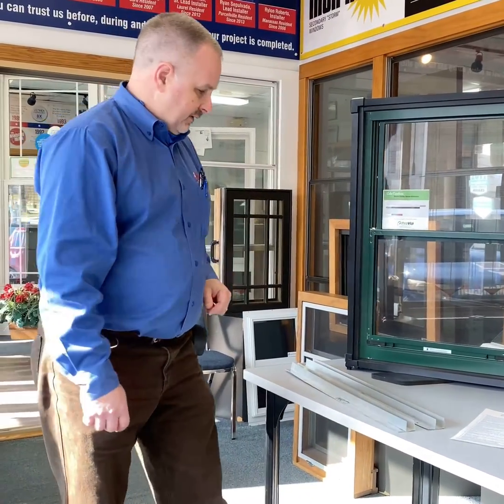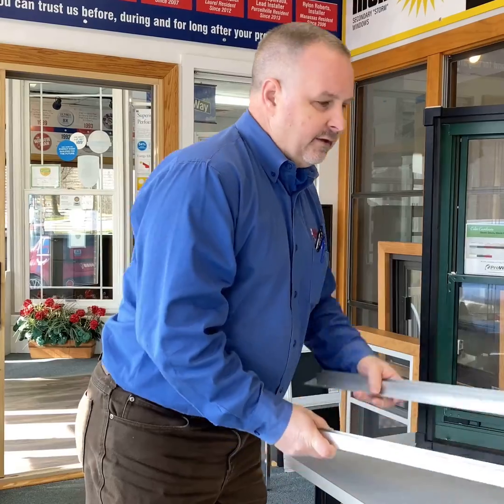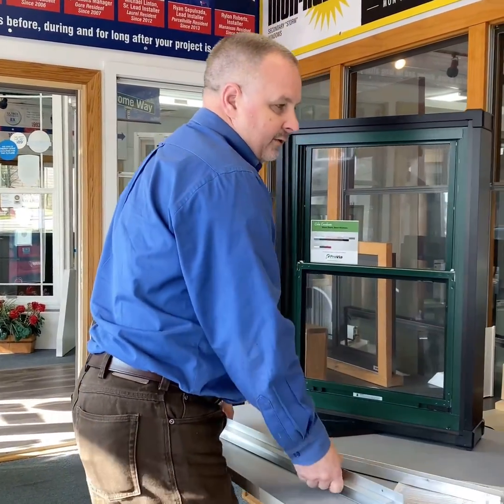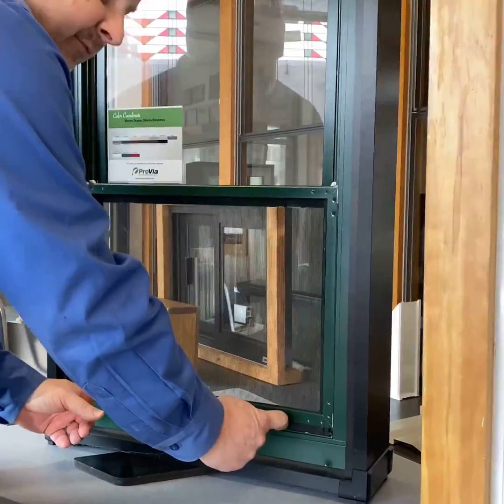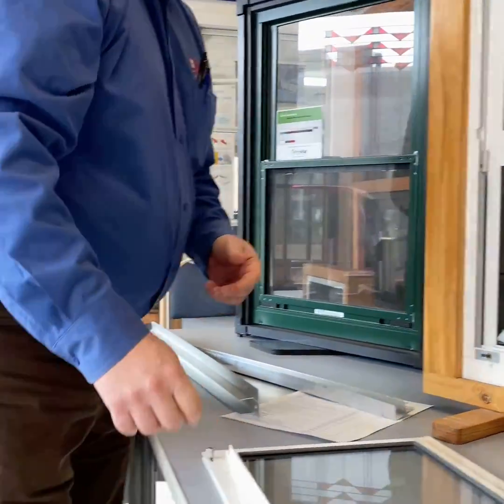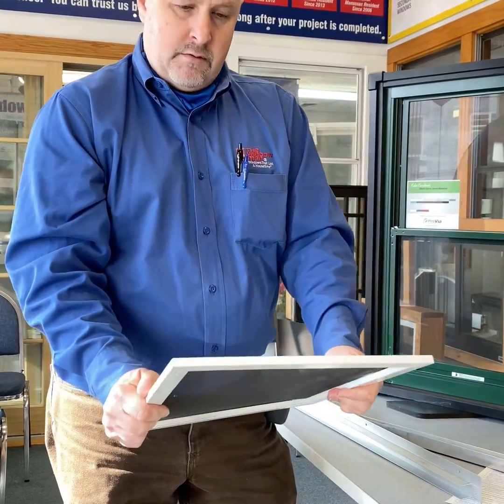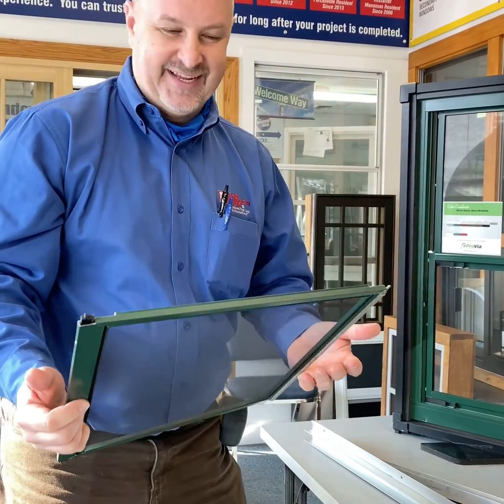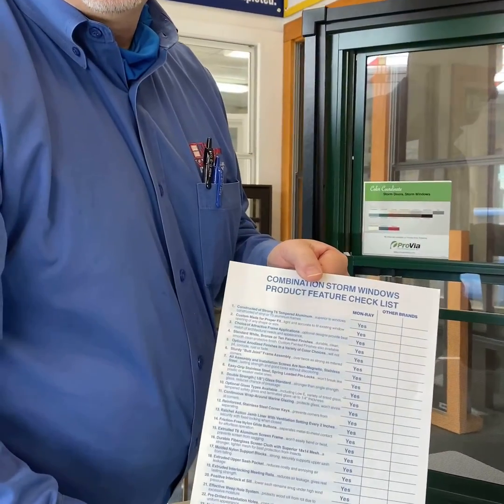The Window Man Tutorial - What makes a good storm window?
This video tutorial showcases the strength of T6 aluminum versus the strength of T5 aluminum, the difference between stainless steel barrel pins and fingernail breakers and other features...
(This video features Mon-Ray’s high performance secondary glazing storm windows and Provia triple track storm windows)

Mon-Ray storm windows, or secondary glazing windows, are specifically designed with an attractive appearance and exceptional air, water and acoustical performance to improve the quality of your indoor environment. They are easy to operate, clean, and can be installed either to the exterior or interior of existing prime windows.

The Mon-Ray storm windows are used on projects that focus on Energy Conservation, Environmental Protection, Historical Restoration and Sound Abatement. In addition to being installed on tens of thousands of homes throughout the United States, Mon-Ray storm windows have been installed in thousands of schools, college and university buildings, hospitals and other public and private commercial buildings. Independent studies (see Harvard Article) have selected Mon-Ray storm windows as the “better value” for conserving energy, reducing maintenance and abating outside noise.

Some of the unique features of Mon-Ray storm windows include:

Constructed of strong T6 aluminum, which is far superior to the T5 aluminum or vinyl used by other manufacturers.
Weather-tight, ratchet action jamb liners with automatic ventilation settings every two inches.
Stainless steel, spring-loaded pin-locks and full-length extruded lift rail provide sure grip and handling.
Covered by the Mon-Ray Ten (10) Year Limited Product Warranty that is non-prorated and fully transferable.
Mon-Ray storm windows are available in two different frame styles: the Mon-Ray 500 Series and the Mon-Ray 600 Series, as well as in different types of miscellaneous glass panels and screens.

The Window Man
3853-A Pickett Rd.